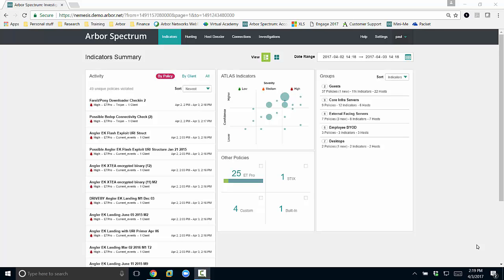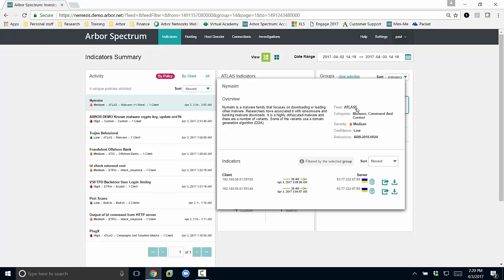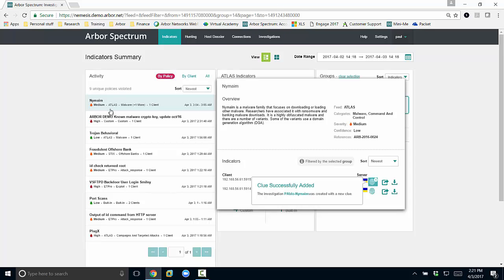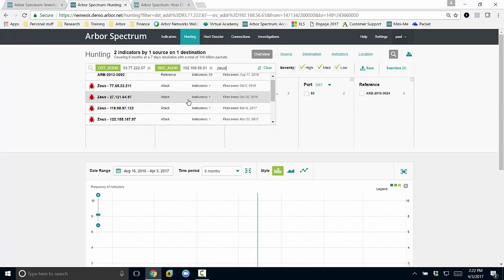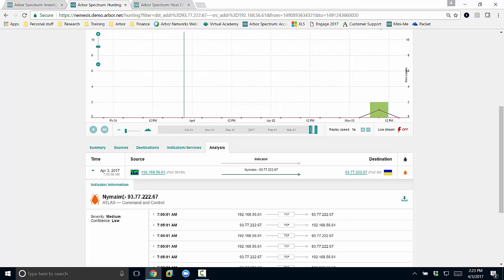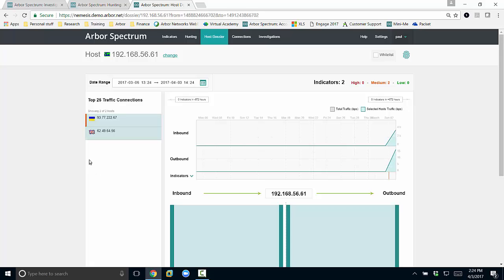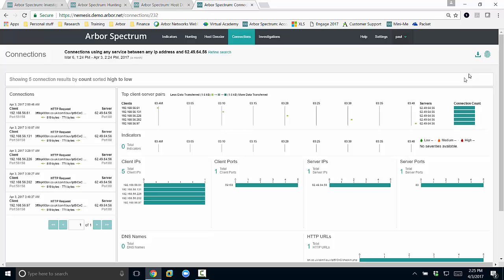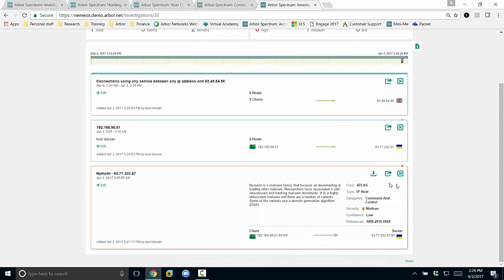Arbor Spectrum - Indicator Based Investigation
Arbor Spectrum enables network operators to function as high level analysts.   Using the groups view, the video demonstrates an investigation for Nymaim ransomware.